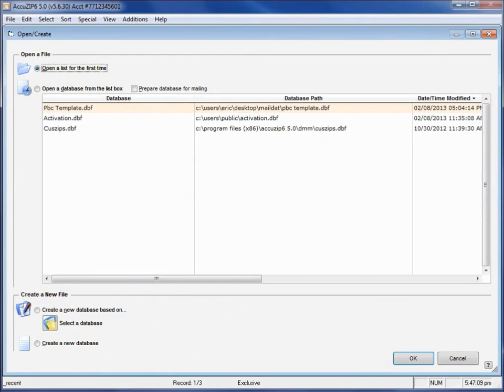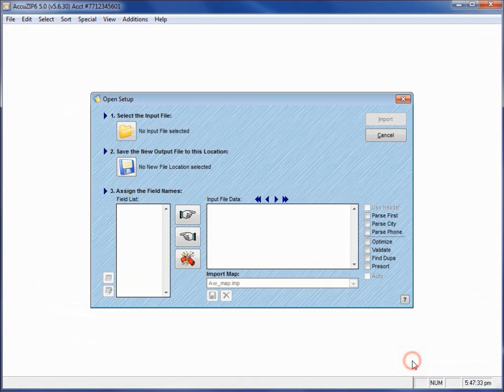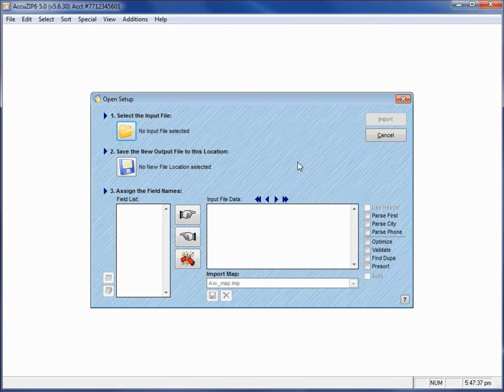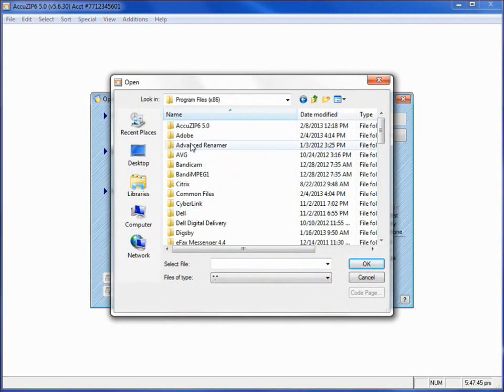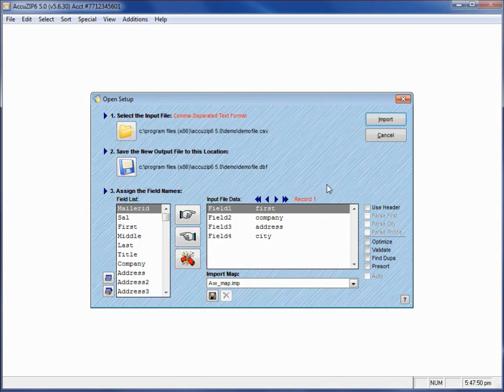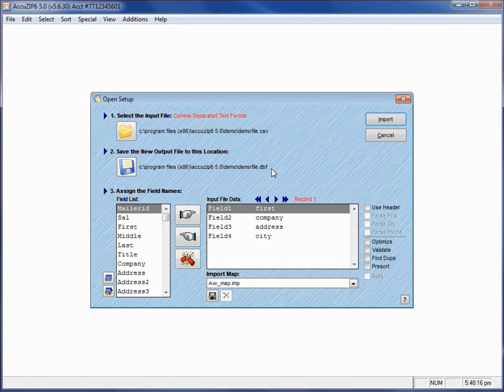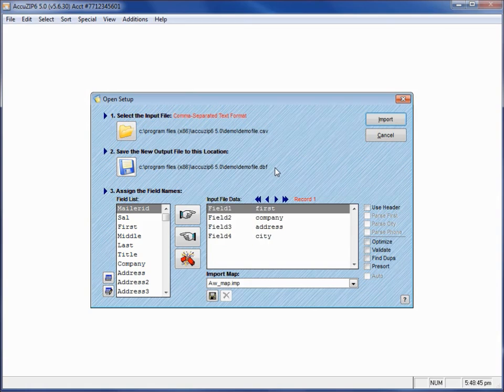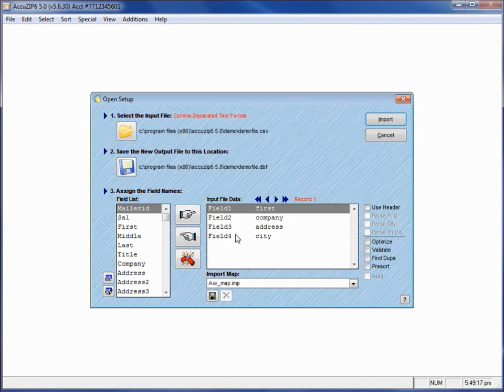Open:Create and Open Setup windows